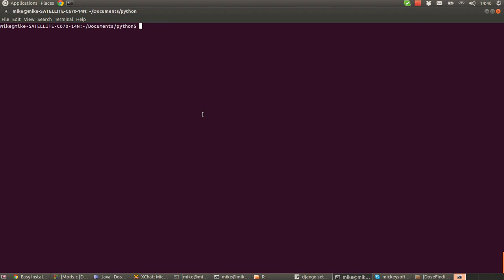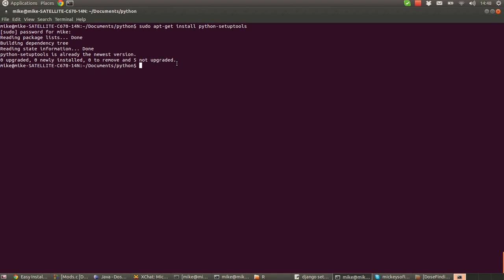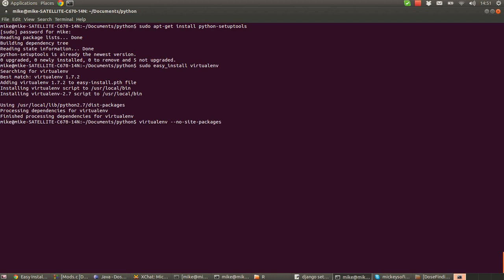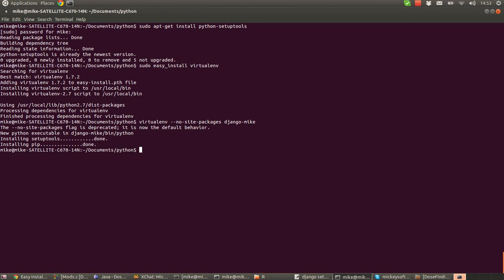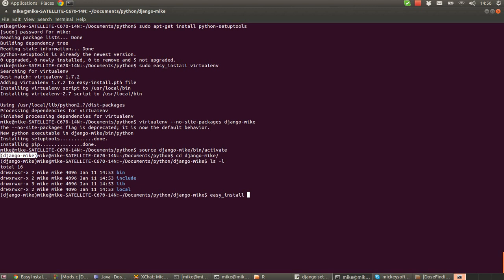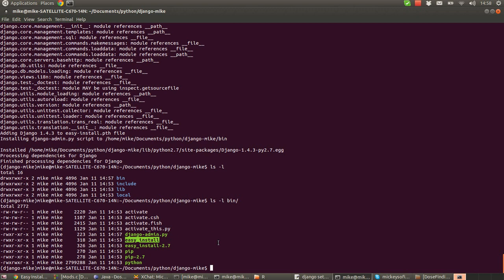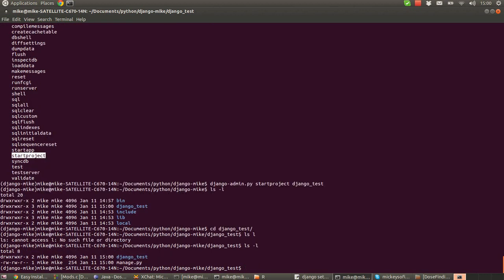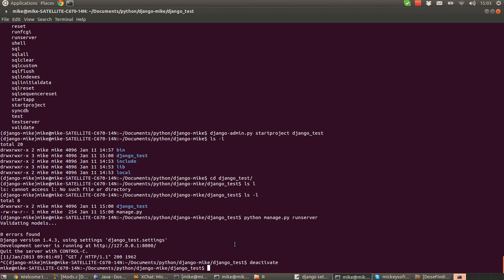Python Django Tutorial - Installing Python Django